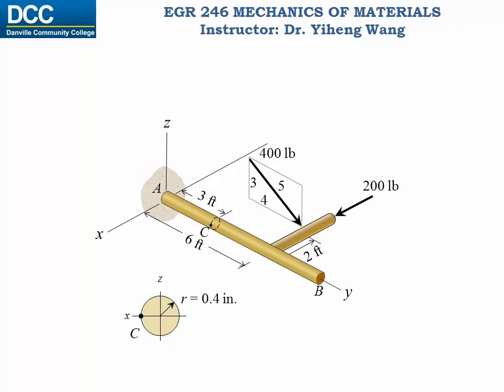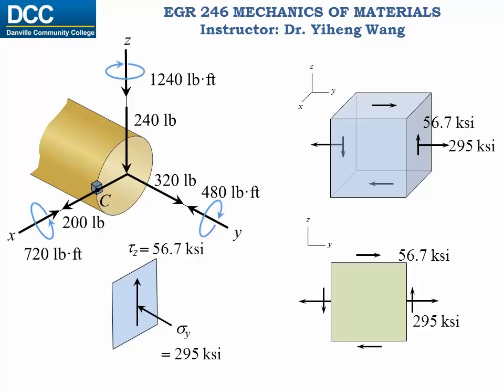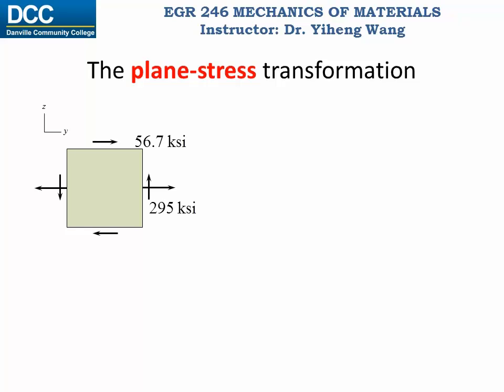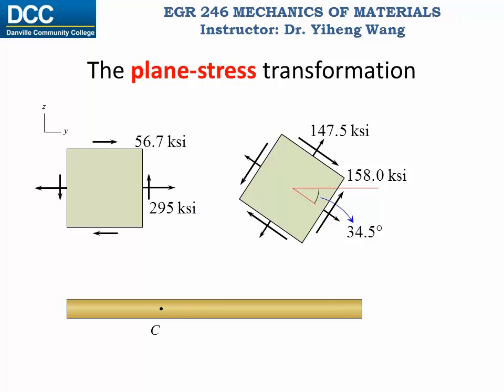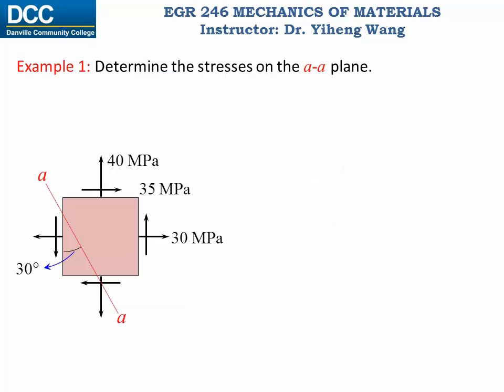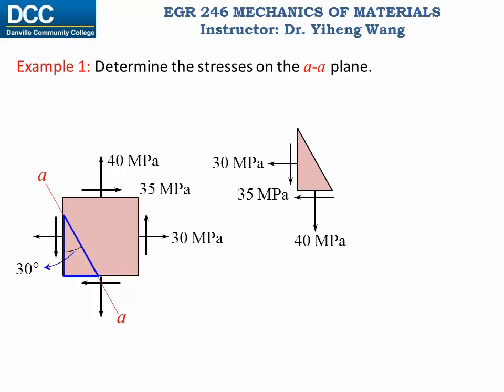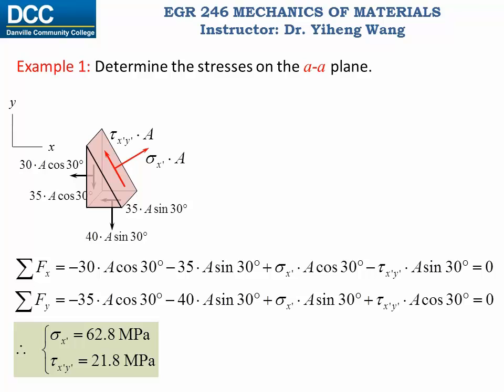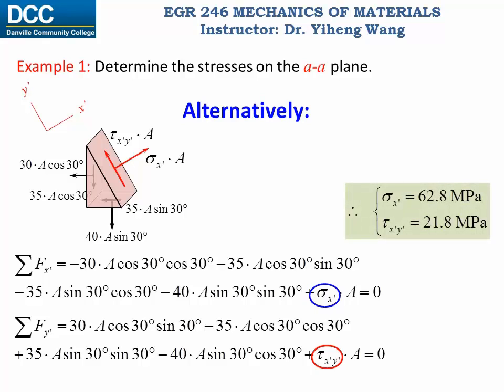Mechanics of Materials Lecture 18: Stress transformation: general equations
Stress transformation: general equations